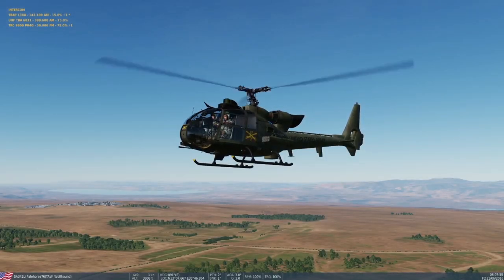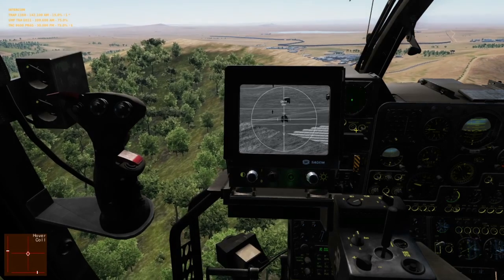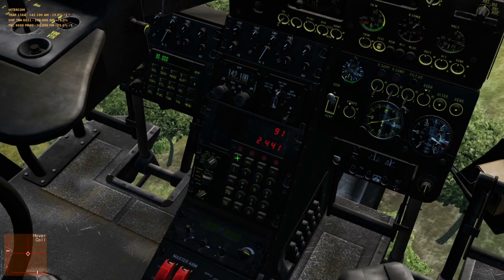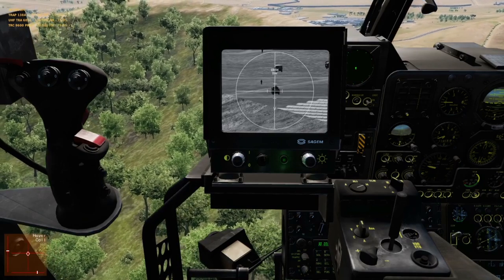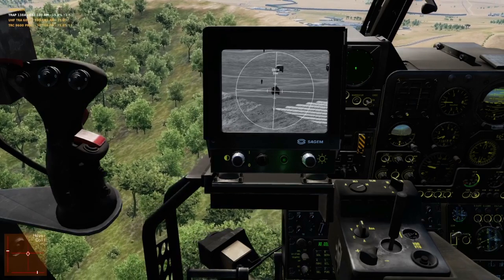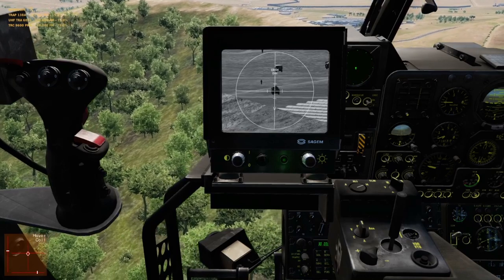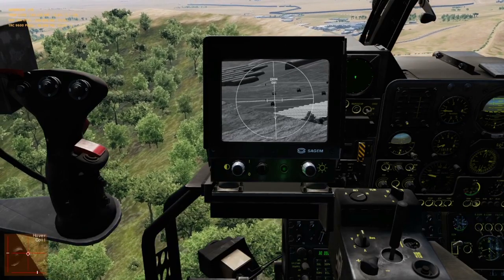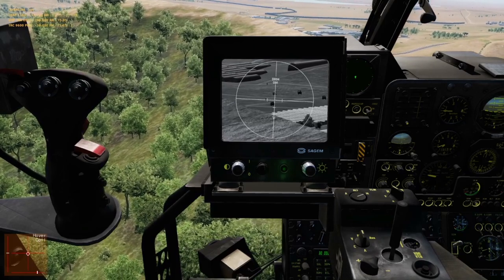DCS FAC(A) / JTAC / Keyhole CAS Procedure - Type 2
Demonstration video on FAC(A) / Keyhole CAS. Subtitles available.
 FAC(A) / JTAC / Keyhole CAS Procedure - Type 2 control, shown in DCS World.